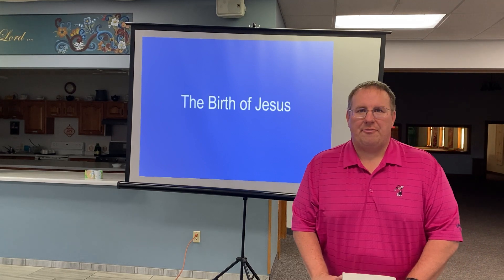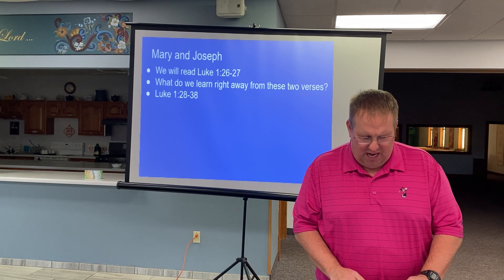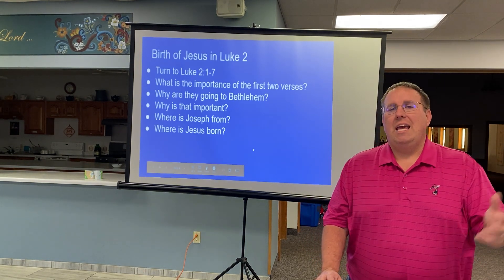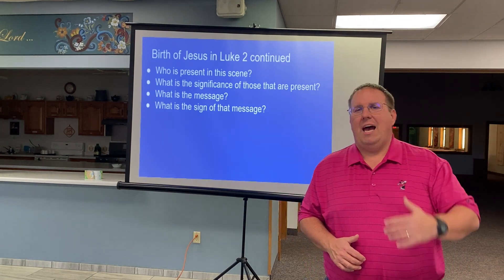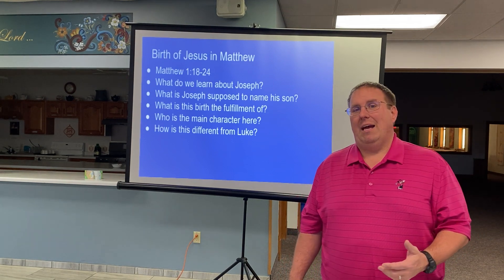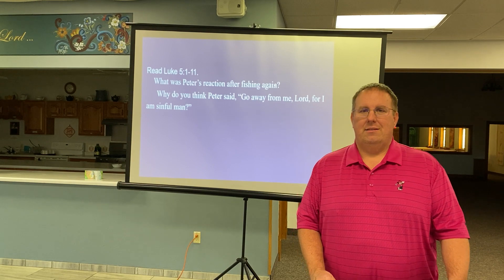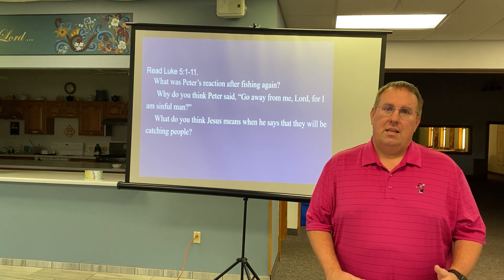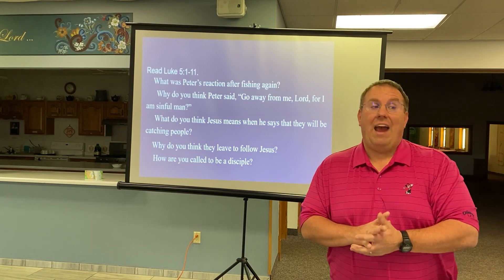Nov 18 Confirmation Lesson Birth of Jesus